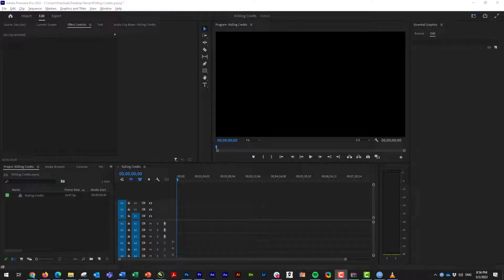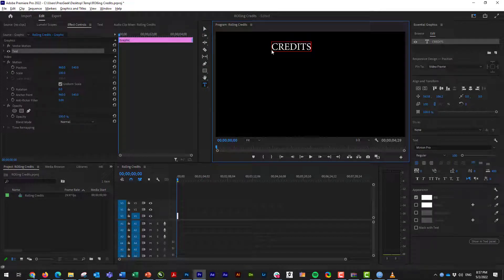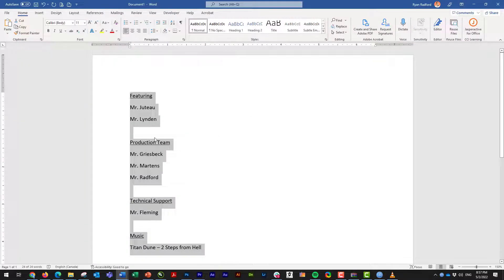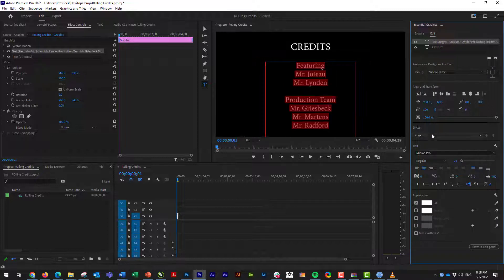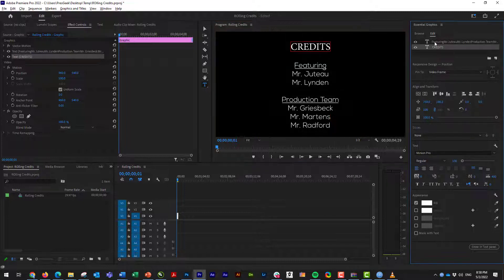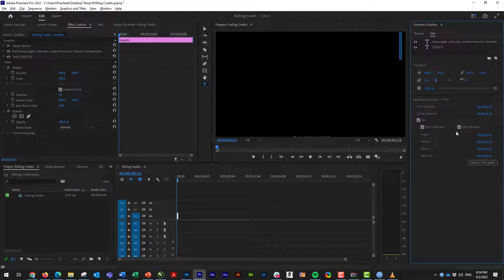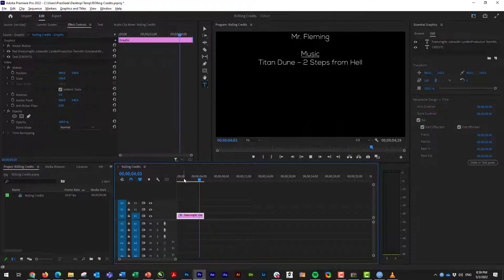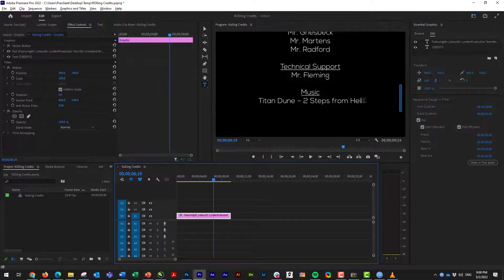HOW TO: Rolling Credits in Premiere Pro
Quick video tutorial for WGSS Students on how to insert rolling credits in Premiere Pro